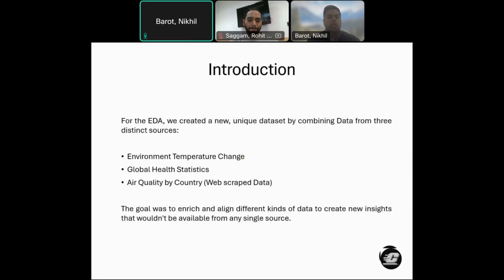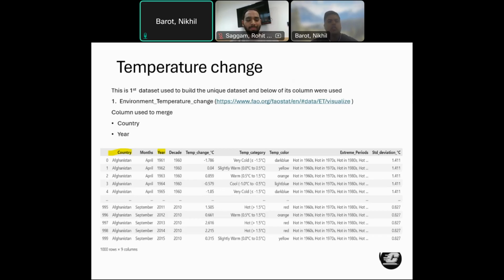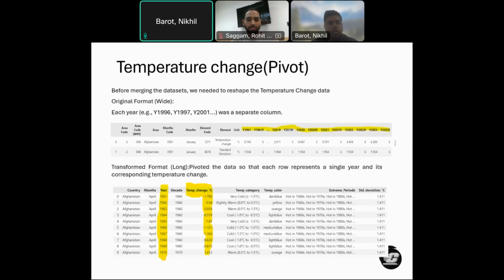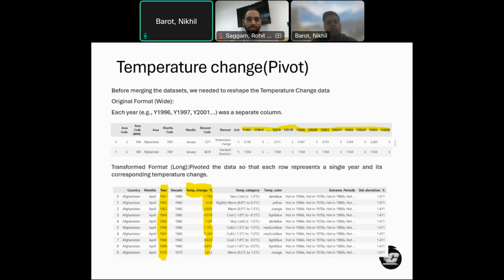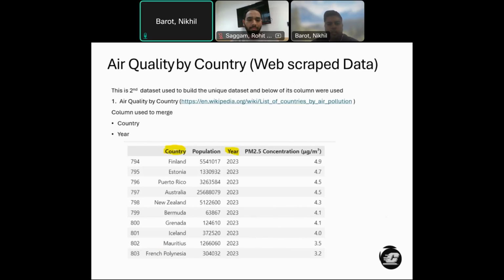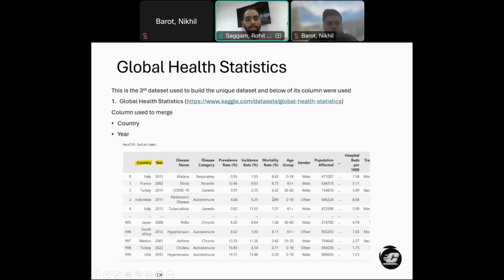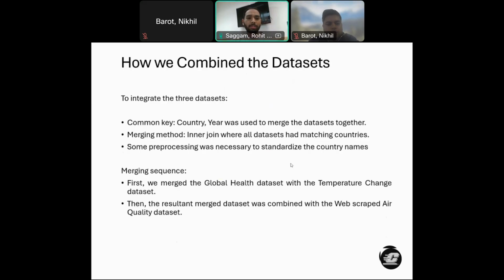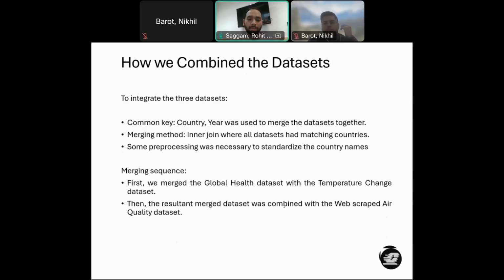Unique Data set Creation - EDA on Analyzing trends on How climate change is impacting Public Health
For the EDA, we created a new, unique dataset by combining Data from three distinct sources:

Environment Temperature Change
Global Health Statistics
Air Quality by Country (Web scraped Data)

The goal was to enrich and align different kinds of data to create new insights that wouldn't be available from any single source.